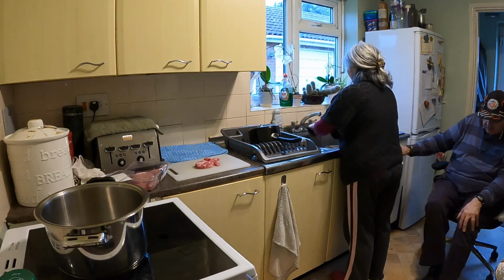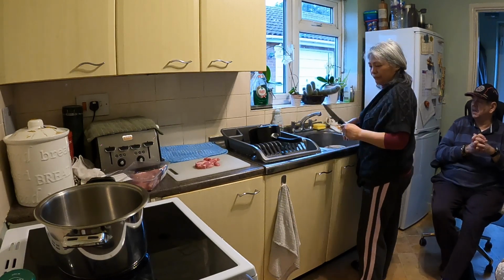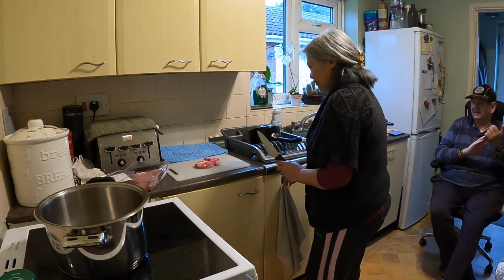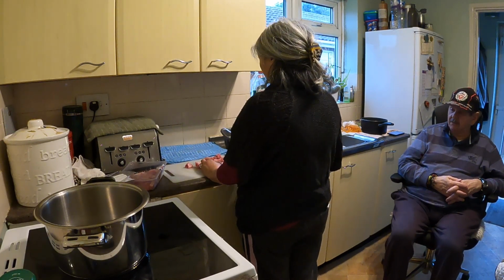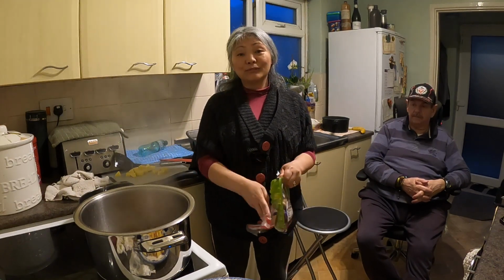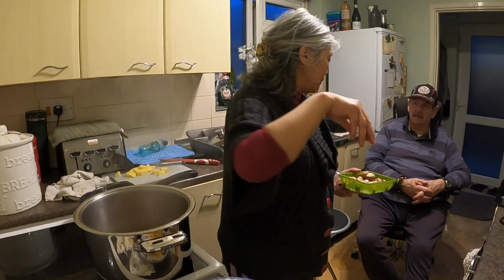KITCHEN TALK: ITS NOT SHARP😂🇵🇭🇬🇧❤️ COOKING PORK STEW and The British gas saga continues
Kitchen Talk continues
couple talk together stay together